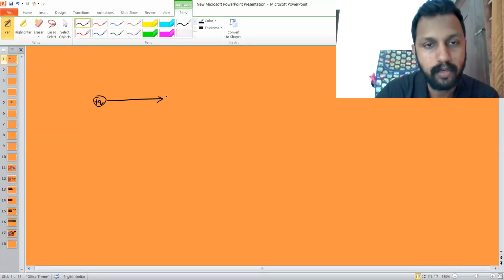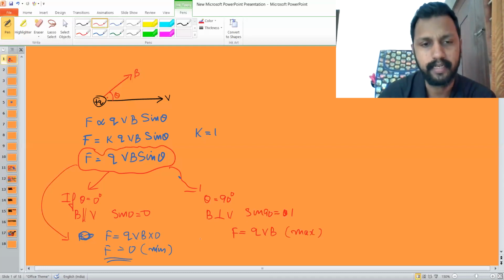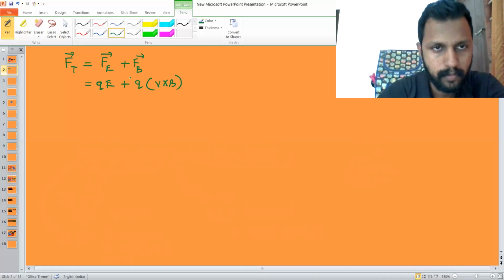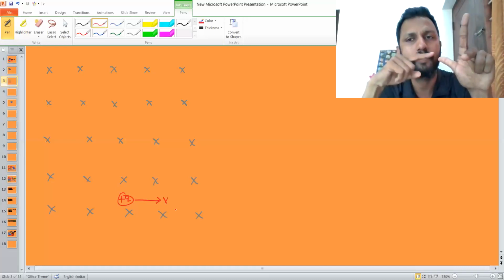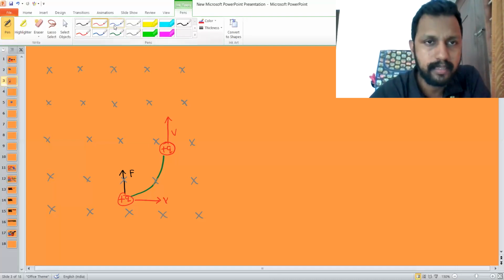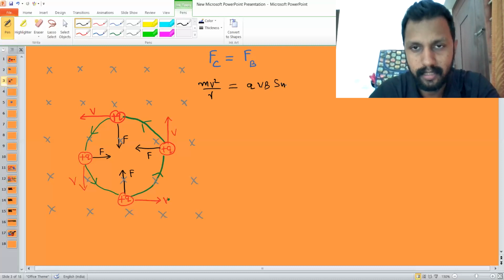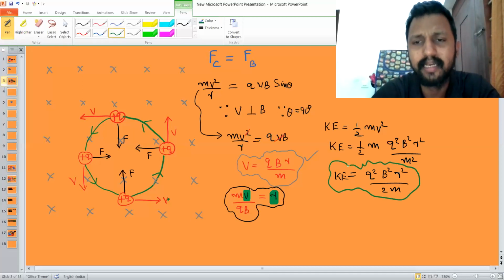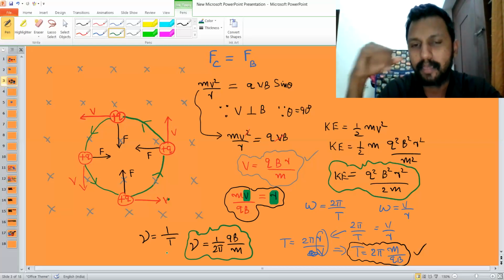physics/chapter 4/part 5